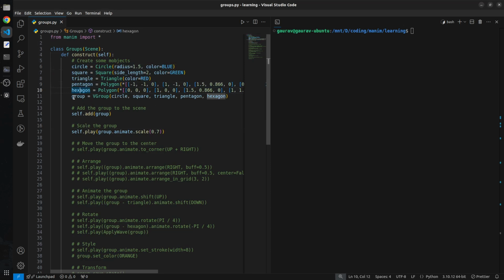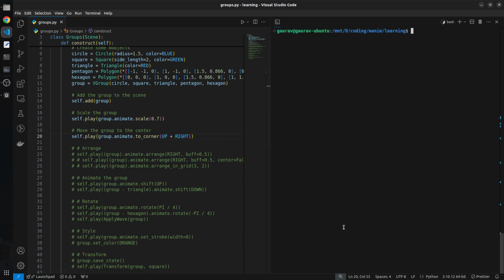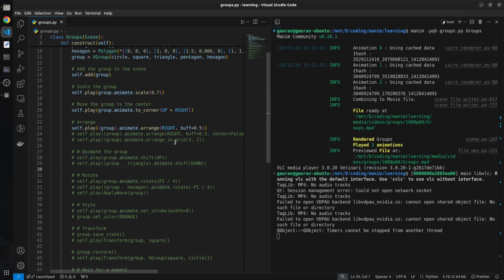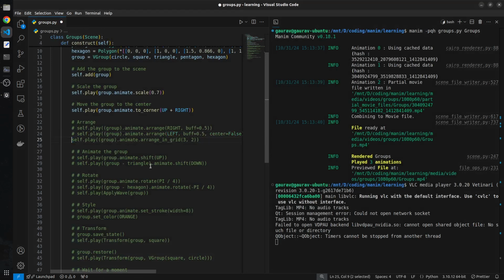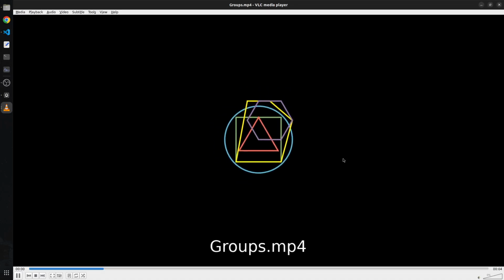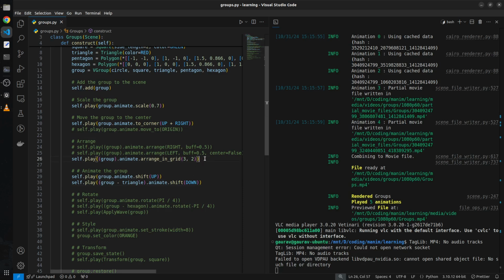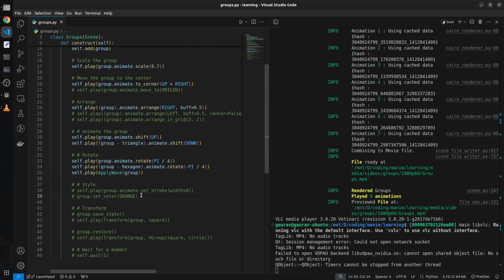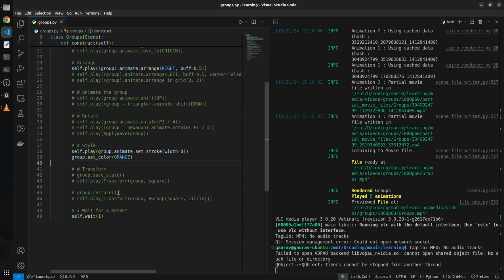Manim VGroups Tutorial | Mastering VGroups for Stunning Math Animations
In this video, dive deep into Manim’s VGroup feature! VGroups allow you to organize and manipulate multiple objects simultaneously, making complex animations much easier to manage. We’ll cover how to create VGroups, add objects to them, and apply transformations that affect all grouped elements. By the end, you’ll have the skills to create stunning, synchronized animations in your Manim projects. Perfect for beginners and seasoned animators alike, join us to enhance your Manim mastery!